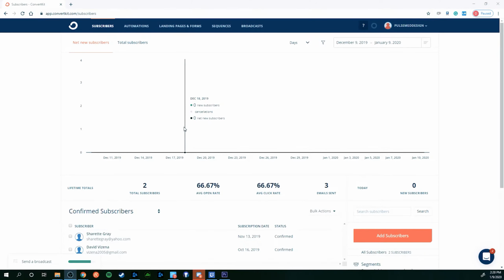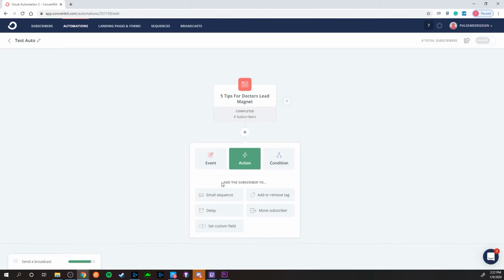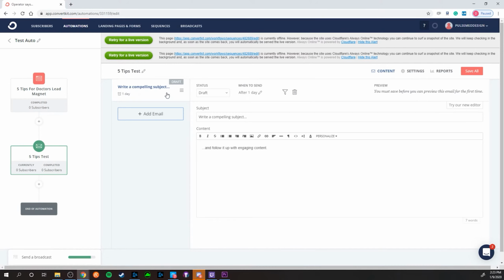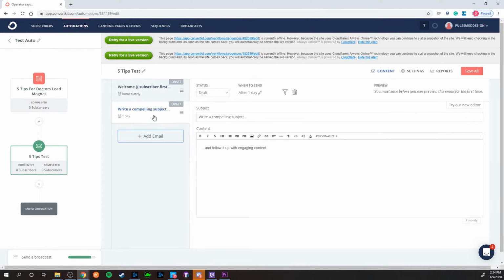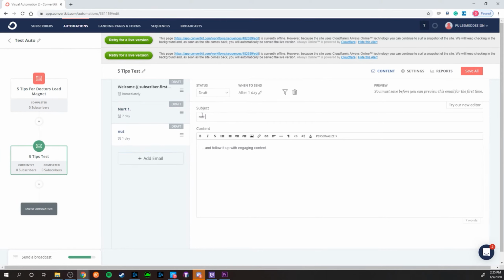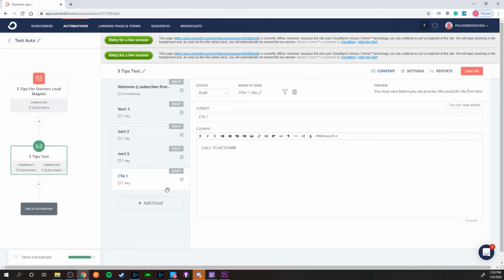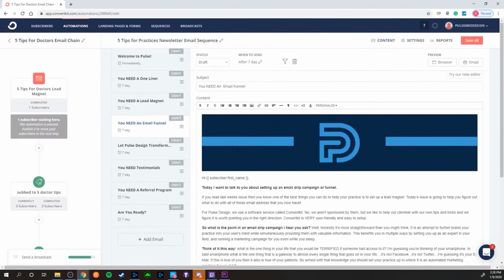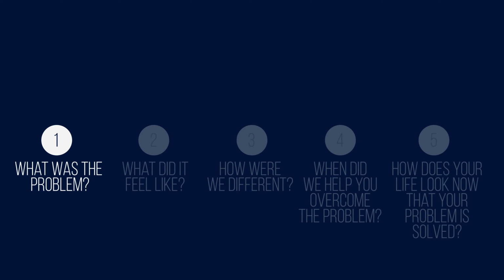5 FREE Tips To Improve Your Medical/Dental Practice!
Sometimes it can be hard to know where to start when beginning a new medical or dental practice. At Pulse Design we strive to make like easier for our clients. In this video, you will learn the 5 steps you can do to help grow your practice, and gain traction with your new business.